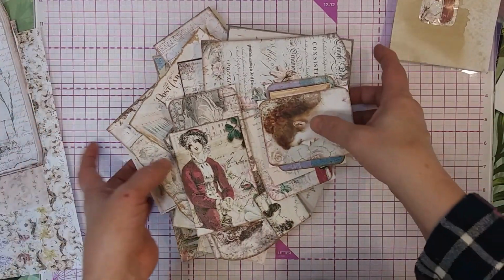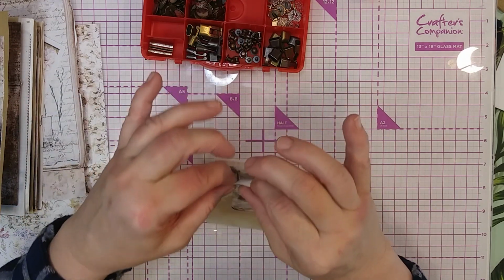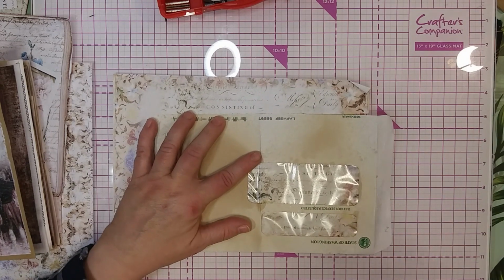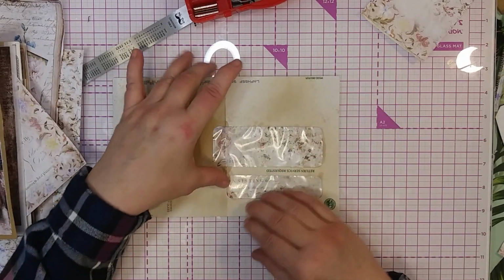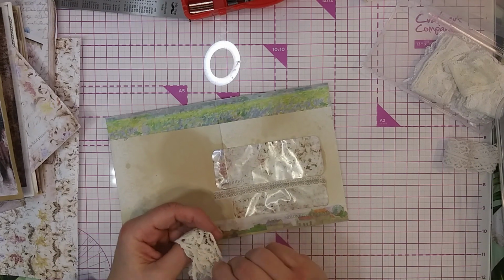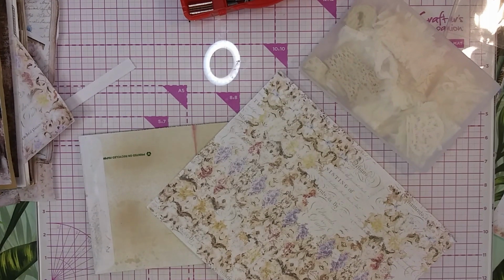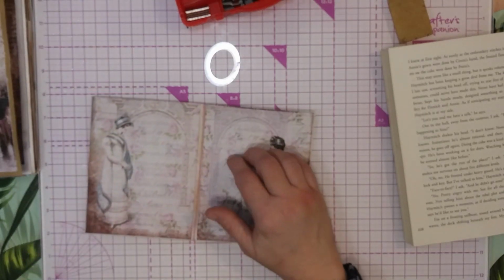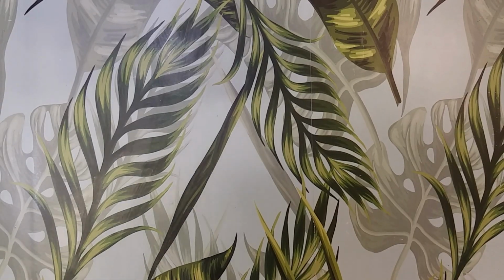ihitawalljournalswap c Mitzie @mitzieat307junkjournals4!!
Today is the 2nd exciting ‘episode’ of my collaboration ihitawalljournalswap with Mitzie!
Have you ever had a journal, or bits thereof, that you couldn't think of a thing to do with it? It's too nice to toss or refurbish. Not too mention all of your time, imagination, tears and love you put in to it. So off you stash it, occasionally pulling it out to ponder some more. I did! Well Mitzie and I came up with a solution; find a crafty friend and swap with them! You can be a YT creator or a JJer, it doesn't matter, just join in! And we want to see your makes! Just remember to use the hashtag ihitawalljournalswap so we can find you!! I''m so 'nervcited' to see what all y'all think!! 🥰🥰

PEACE OUT!! ✌🏻☮️ 🥰😍🤩

This video, as with ALL of my others, is not made for, geared towards, or in any way intended for those UNDER the age of 18! Thank you!o